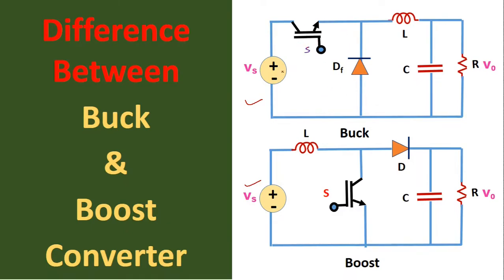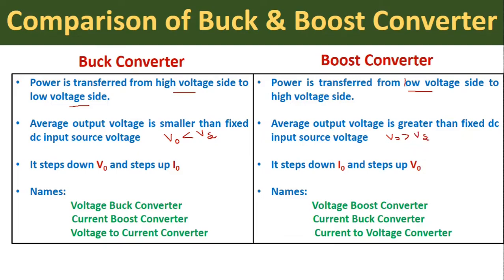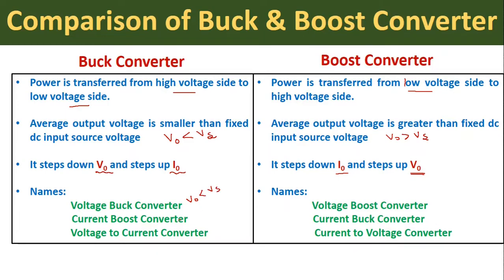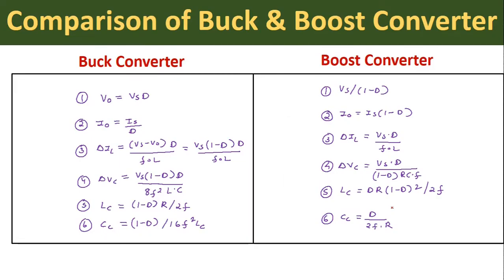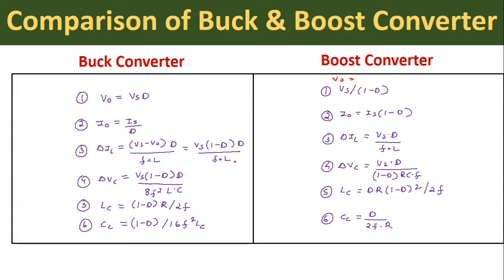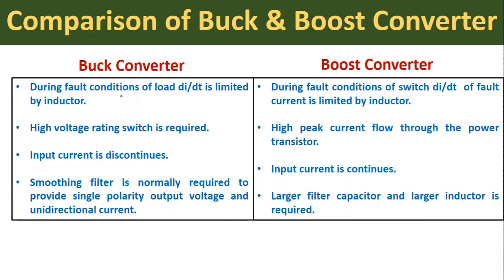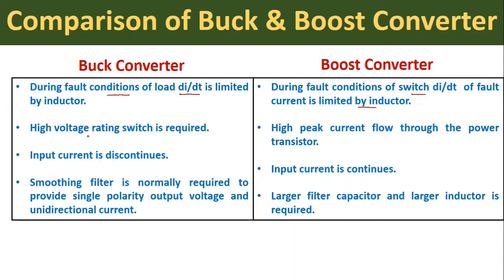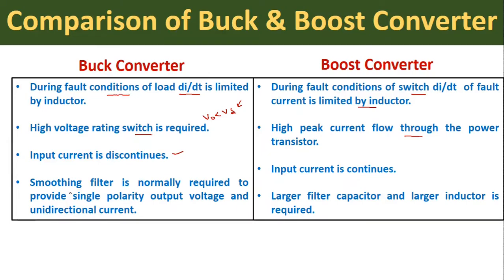Difference Between Buck Converter And Boost Coverter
Buck Converter
Power is transferred from high voltage side to low voltage side.

Average output voltage is smaller than fixed dc input source voltage

It steps down V0 and steps up I0

Names:
                     Voltage Buck Converter
        Current Boost Converter
                     Voltage to Current Converter

During fault conditions of load di/dt is limited by inductor.

High voltage rating switch is required.

Input current is discontinues.

Smoothing filter is normally required to provide single polarity output voltage and unidirectional current.

Boost Converter
Power is transferred from ow voltage side to high voltage side.

Average output voltage is greater than fixed dc input source voltage

It steps down I0 and steps up V0

Names:
                     Voltage Boost Converter
        Current Buck Converter
                      Current to Voltage Converter

During fault conditions of switch di/dt  of fault current is limited by inductor.

High peak current flow through the power transistor.

Input current is continues.

Larger filter capacitor and larger inductor is required.